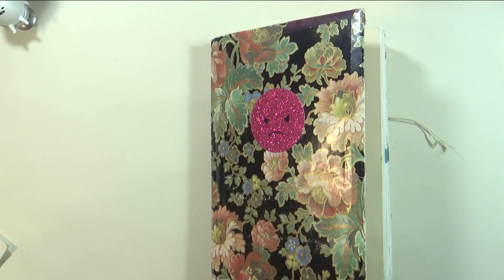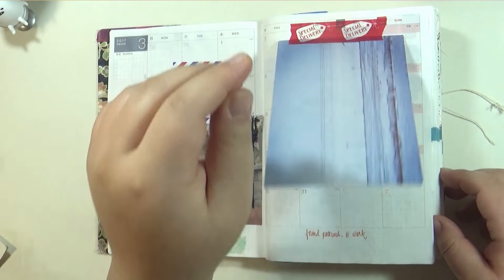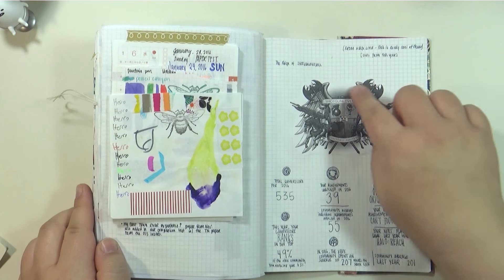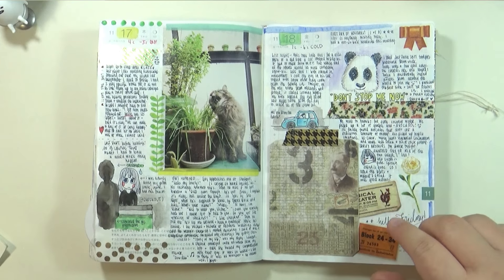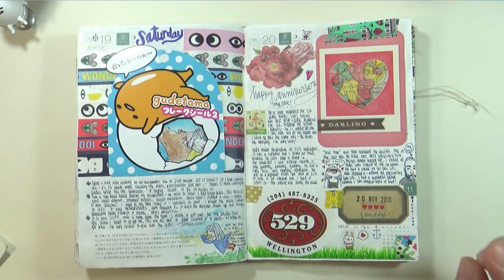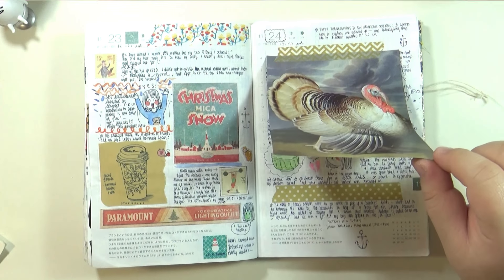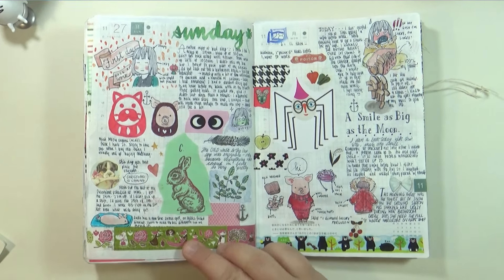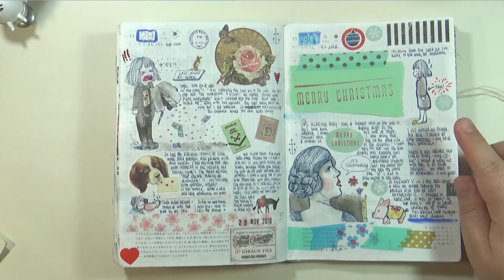Hobonichi Daily Journal flip through + Extra's - November 2016 Part Two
Hello everyone!

I hope your new year is going well. I am going to try and get Decembers Flip out soon for you guys to finish off the 2016 notebook and archive it. Thank you all for your wonderful feedback as well. I don't get around to comments as much as I would like, I appreciate everyone that does comment though as I most definitely read them.